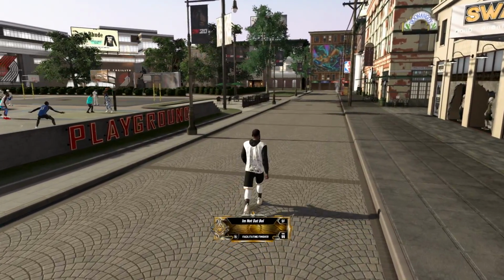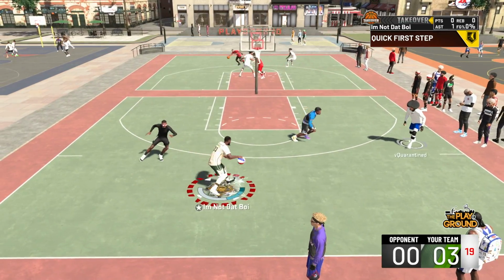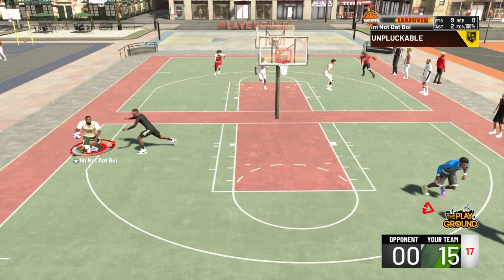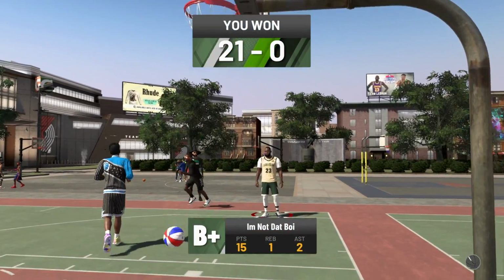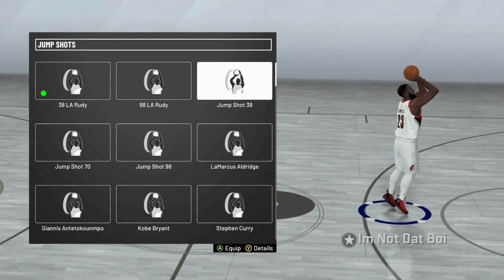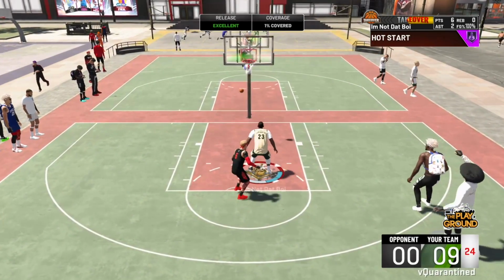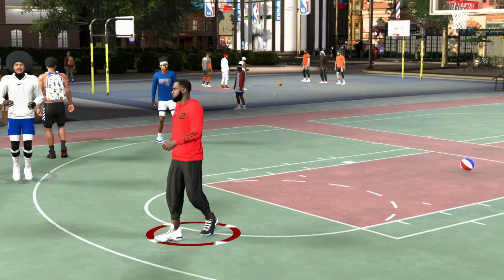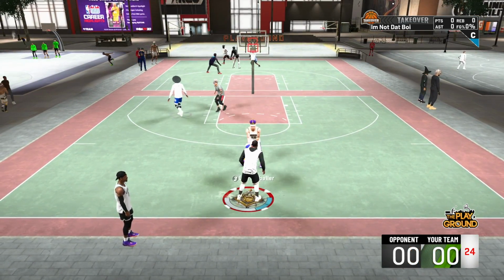The BEST JUMPSHOTS on NBA 2K20 - BEST JUMPERS for ALL ARCHETYPES in NBA 2K20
The BEST JUMPSHOTS on NBA 2K20. These shots are the best jumpers in NBA2K20. The most consistent jumpshots, the fastest jumpshots and the most green jumpers on NBA 2K20!